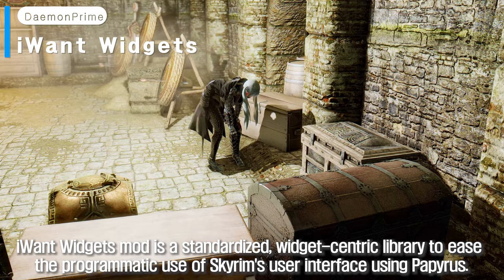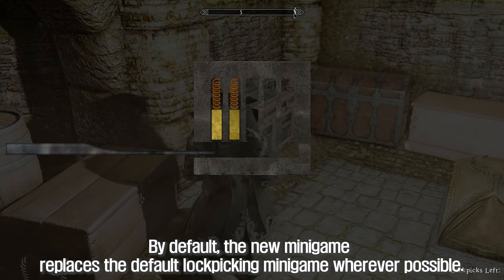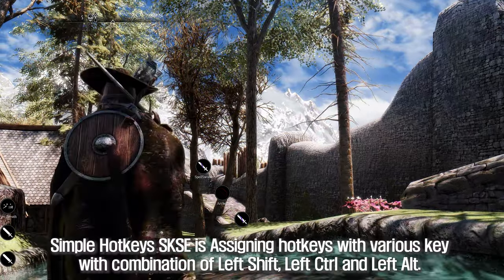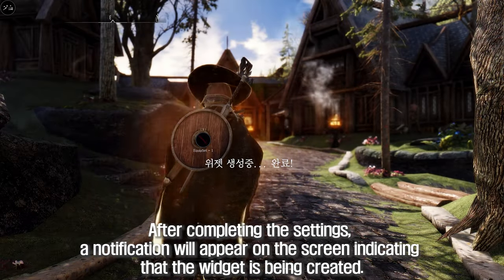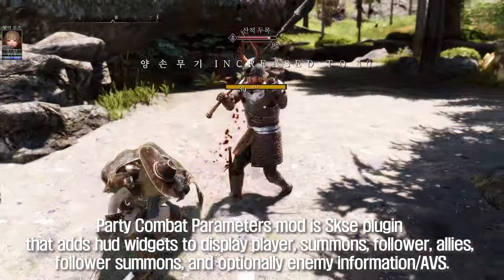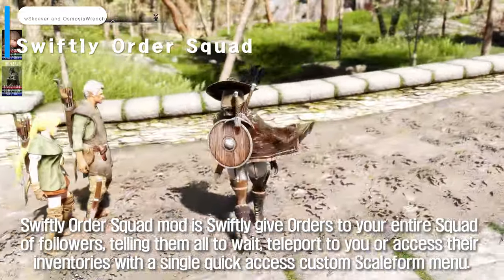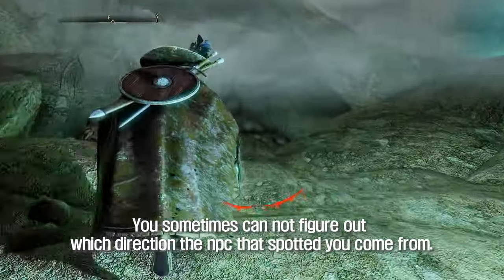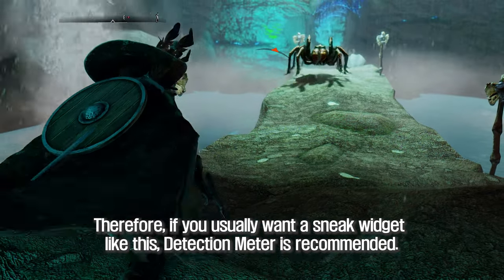SKYRIM MOD I Must Have Mod For interface to the NextGen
00:00 iWant Widgets
I. Credit
- DaemonPrime

00:47 Oblivionesque Locks
I. Credit
- LeucisticDinosaur

02:03 Simple Hotkeys I SKSE
I. Credit
- neogulcity

03:37 iWant Status Bars
I. Credit
- DaemonPrime

04:06 Party Combat Parameters
I. Credit
- Holaholacocacola

05:17 Swiftly Order Squad
I. Credit
- wSkeever and OsmosisWrench

06:12 Detection Meter
I. Credit
- Maxsu and WilliamsWang